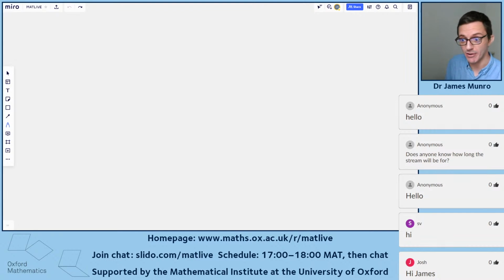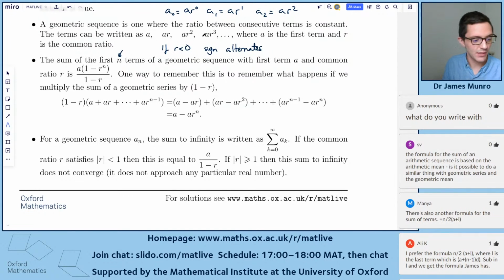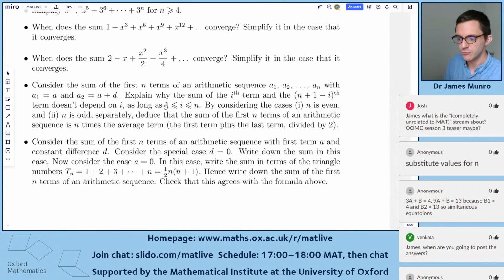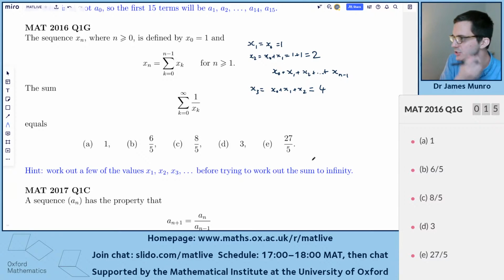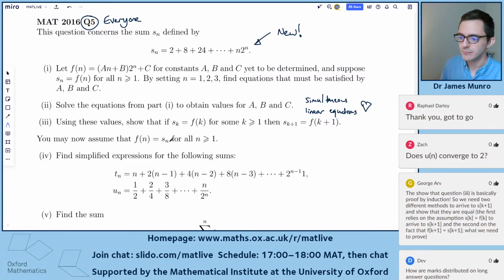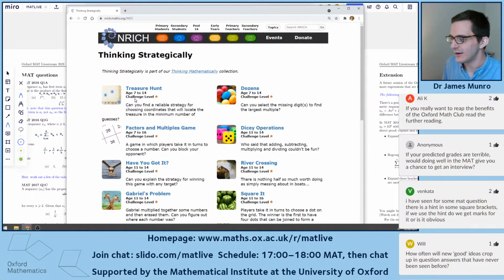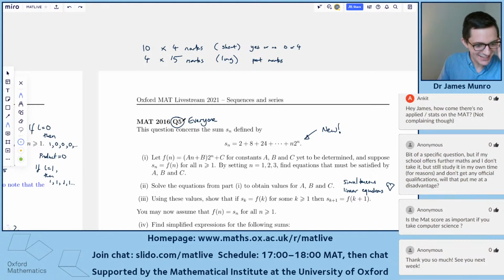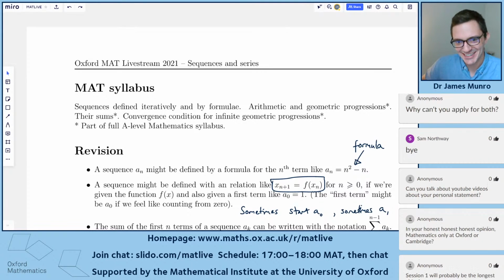Sequences and series | MAT livestream 2021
First, we've got some revision material, then the warm-up depends on the revision that came before it, then there's a MAT problem that depends on the warm-up, and so on (see what I did there?). In other words, it's sequences and series today on the zeroth episode of the Oxford MAT livestream!

The Oxford MAT Livestream is a weekly livestream this summer, talking about maths problems and discussing problem-solving strategies, with a particular focus on Oxford's Mathematics Admissions Test (MAT). Solutions are posted on the homepage below, on the day after the livestream.

0:00 Revision
20:47 Warm-up
36:07 MAT 2016 Q1A
44:17 MAT 2016 Q1G
50:20 MAT 2017 Q1C
55:58 MAT 2016 Q5
1:03:01 Just chatting